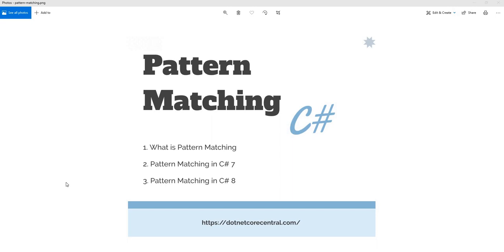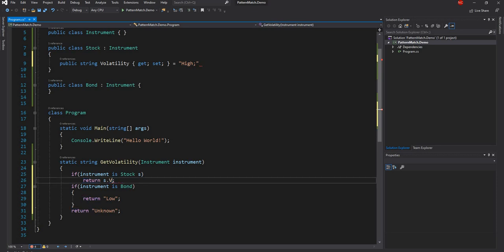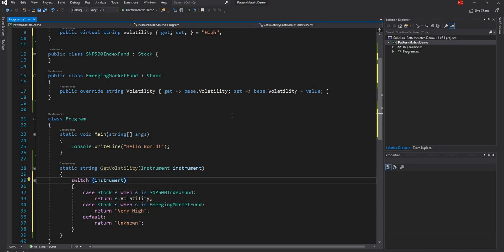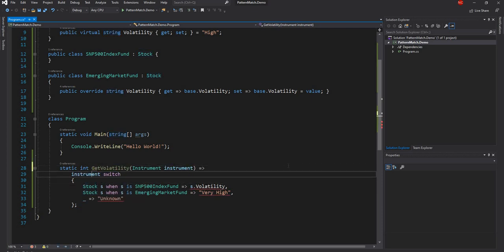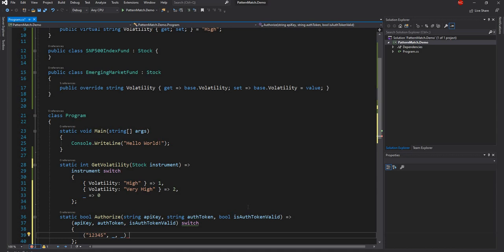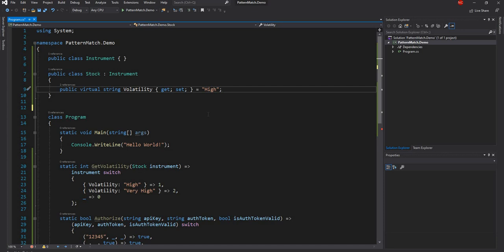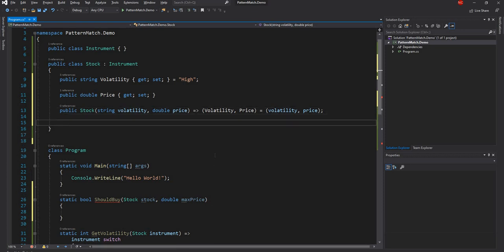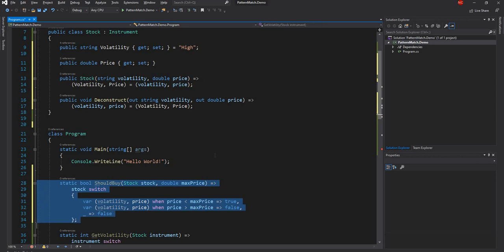Pattern Matching in C# (.Net Core)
What we are going to cover in this video:
1. What is pattern matching
2. Pattern Matching in C# 7 with example
3. Pattern Matching in C# 8 with example

We are using pattern matching in C# since the very beginning of C# through a combination of If/Else and Switch/Case statements. Pattern Matching is when we check an object's member variable or property to have a full or partial match to a sequence. But these forms of pattern matching is very limited.

Functional programming languages like F#, on the other hand, are advanced supporting pattern matching since the inception of the language. We can do a lot more complex matches on an object rather than just a simple value comparison.

From C# 7 onwards, complex pattern matching is introduced in Switch/Case statements. Due to which, lot more opportunities to write easy to understand comparison code.

In this video, I tried to cover all the possible cases of pattern matching in C# as of version 8.0. As you can see using these features can significantly simplify a lot of our code. Instead of using complex if/else and switch/case statements, we can use advance concise pattern match expressions to solve a lot of problems.